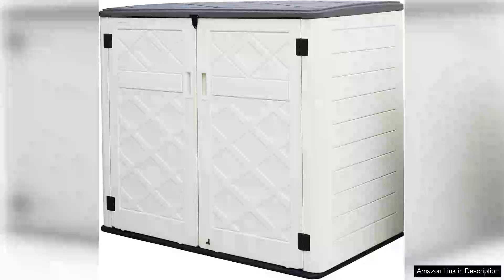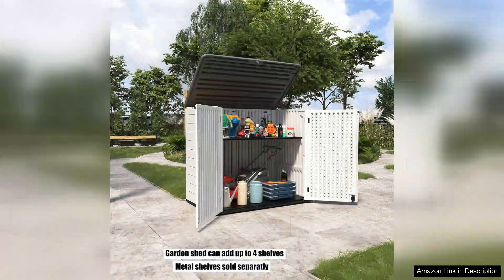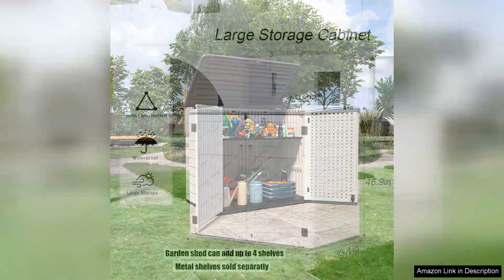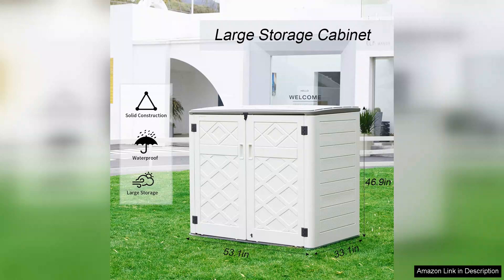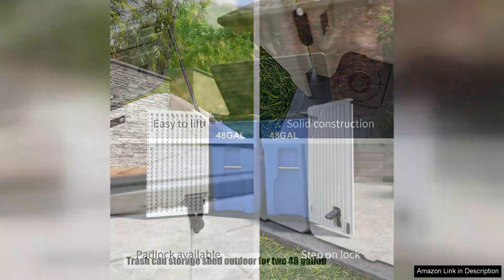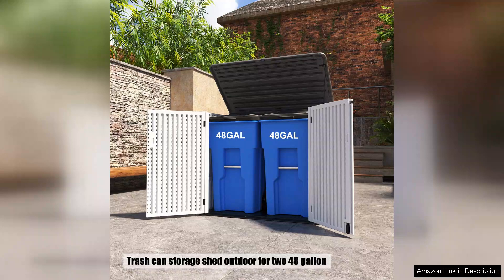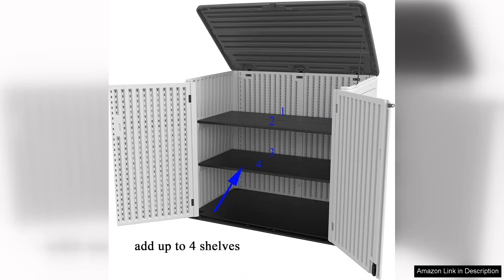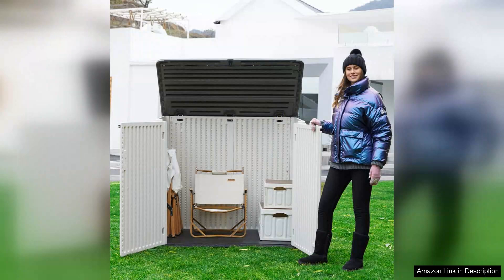Large Horizontal Storage Sheds38 cu.ft. Outdoor Storage Box for GardenPatio Review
I recently purchased the Large Horizontal Storage Shed, boasting 38 cu.ft. of outdoor storage space, and it has been a game-changer for my garden and patio organization. This storage box seamlessly combines functionality with aesthetic appeal, making it an excellent addition to any outdoor setting.

The first thing that caught my attention was the spaciousness. With 38 cubic feet of storage, I can easily store garden tools, cushions, and outdoor toys without feeling cramped. The horizontal design fits perfectly along the side of my patio, providing ample space while keeping my outdoor area tidy.

Assembly was straightforward, thanks to the clear instructions and well-labeled parts. It took me just over an hour to put it together, and I was pleasantly surprised by the sturdy construction. The weather-resistant materials ensure that my belongings stay protected from rain and UV rays, which is crucial for maintaining the quality of my garden tools.

What I particularly appreciate is the customizable aspect of this storage box. It comes in various colors and finishes, allowing me to choose one that complements my outdoor décor. The sleek design not only serves its purpose but also enhances the overall look of my backyard.

The opening mechanism is smooth, and I love the hydraulic lift feature that makes accessing items effortless. The lockable lid adds a layer of security, giving me peace of mind when storing valuable items.

In summary, the Large Horizontal Storage Shed is an excellent investment for anyone looking to declutter their outdoor space. Its spaciousness, durability, and stylish design make it a practical choice for garden, patio, and backyard storage. I highly recommend it to those wanting to elevate their outdoor organization while adding a touch of style.